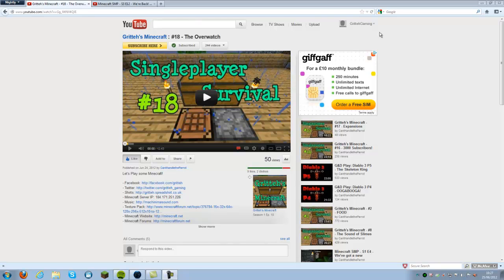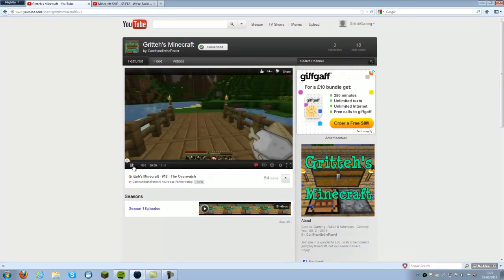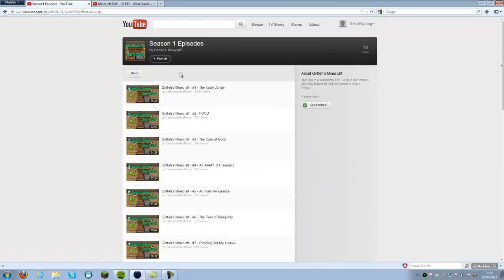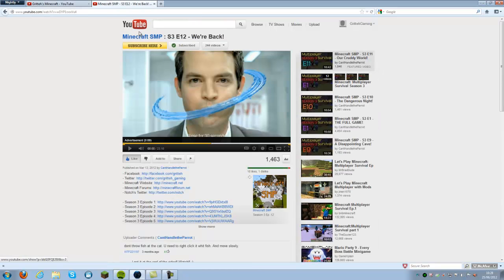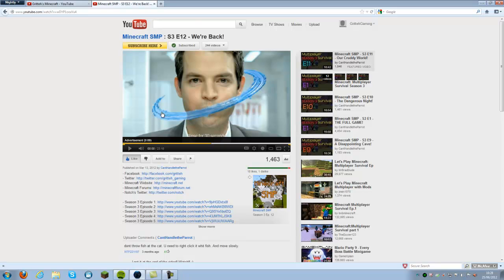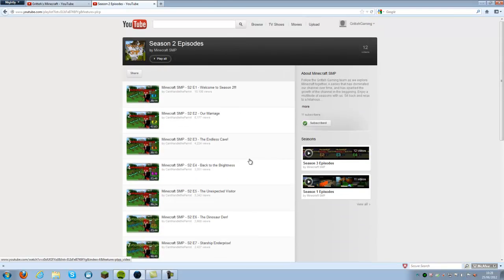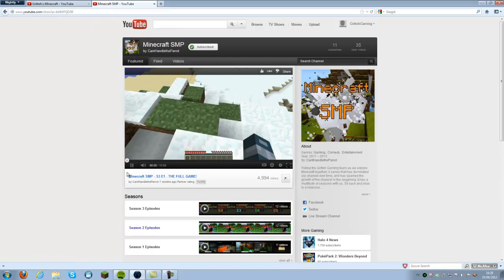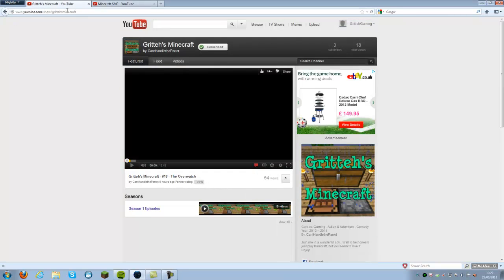Little Announcement - Shows!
Just announcing that "Gritteh's Minecraft" and "Minecraft SMP" have been made into shows!